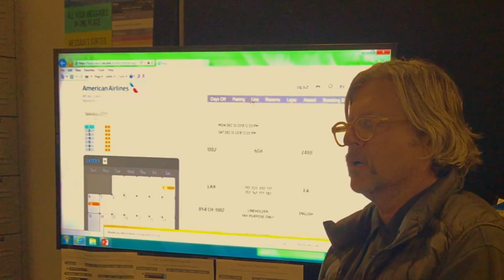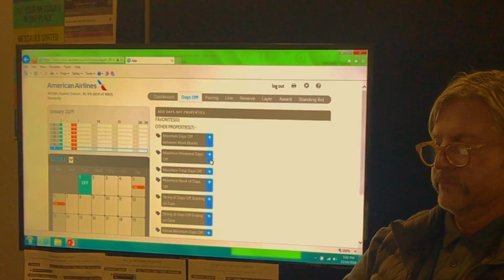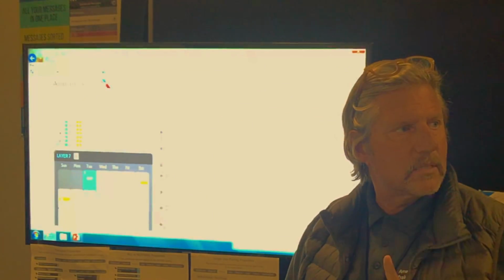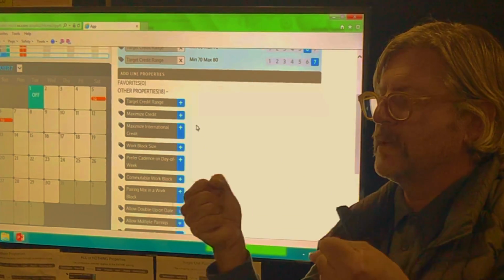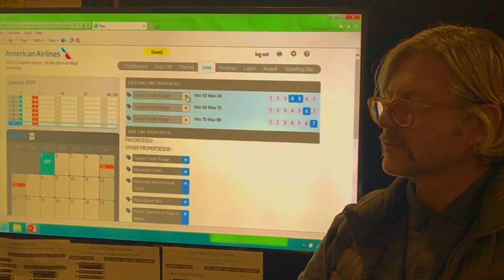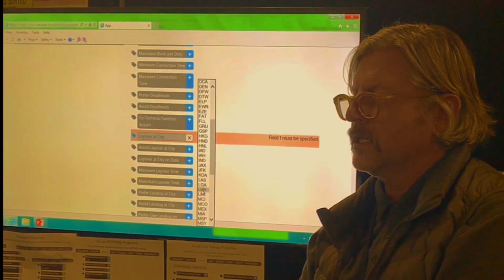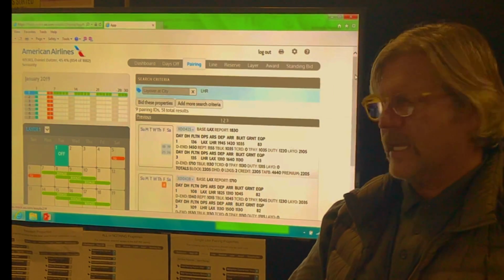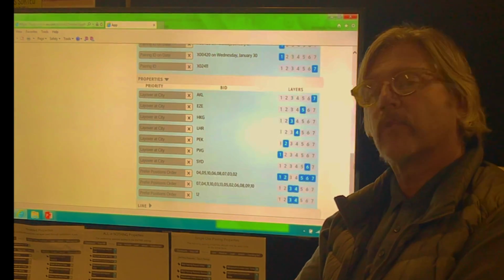PBS RefreshTraining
This video is about PBS_Training_Dec10. The F/As around the table did not realize how important this training video could be so there is  a lot of background noise. It still may be helpful to a few . Sorry . Absolutely .. the Cherry Picking video is much better
 .. Good luck ;-)